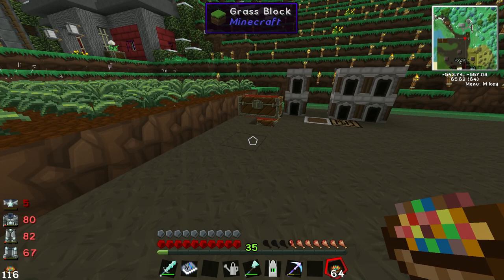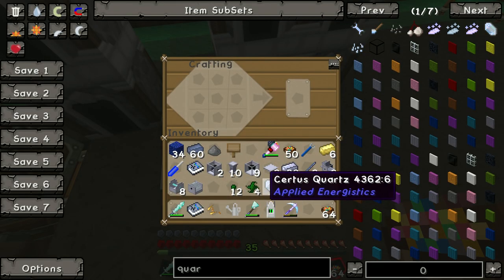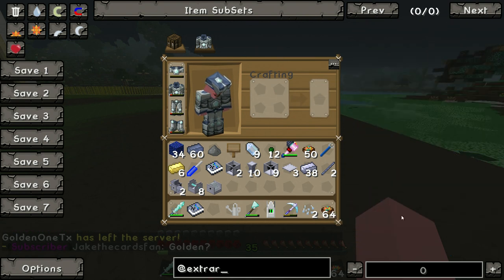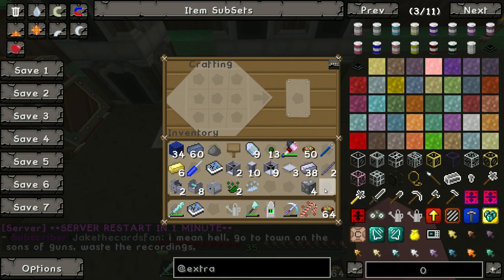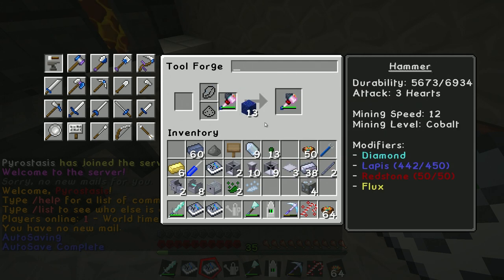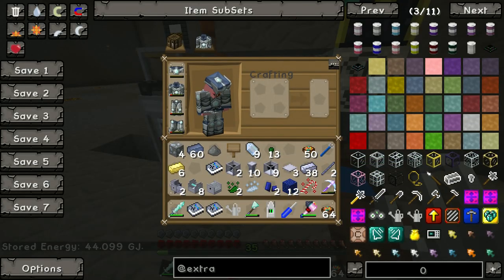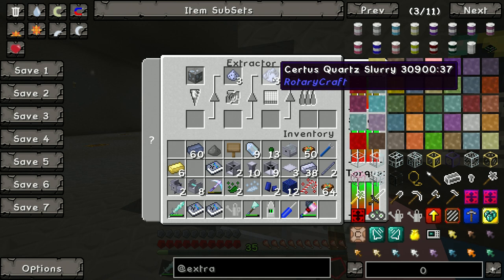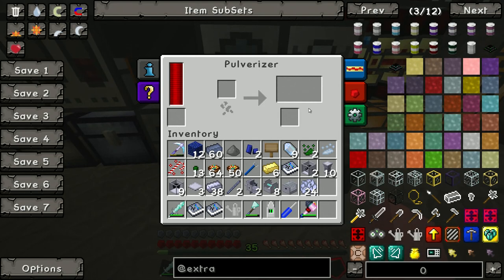Minecraft FTB Horizons - How to get tons of resources.! Ep 38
This video shows you how to make a ton of resources in Minecraft FTB Horizons. One of the most frustrating things about FTB Horizons is its lack of quarries and other automatic resource gathering options.

With Magic Crops you can grow just about anything and with Watering Cans you can speed up the process. Ill show you in the next episodes how to automate this completely.